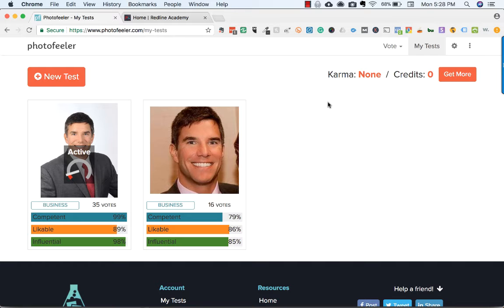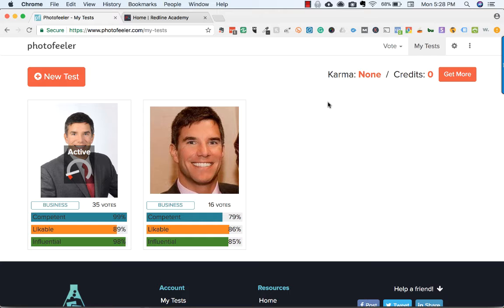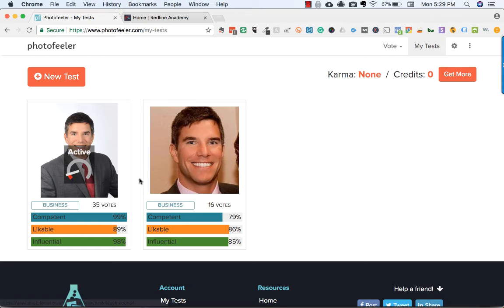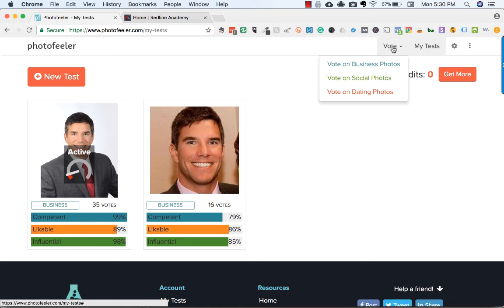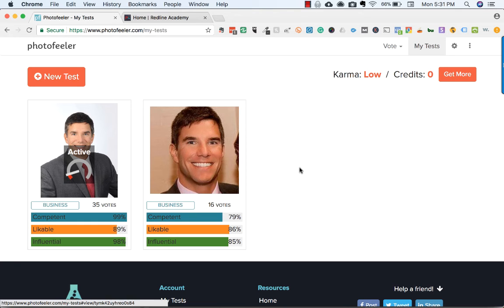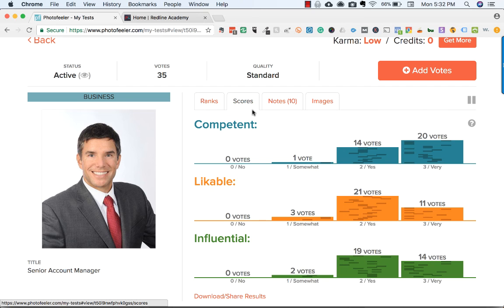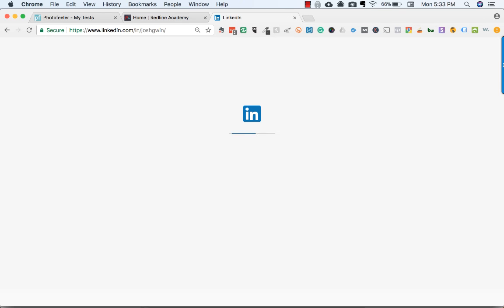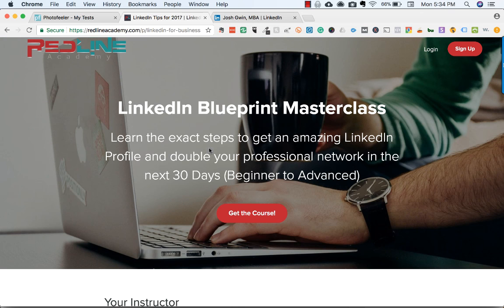How to Easily Get Feedback on Your LinkedIn Profile Picture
This video will show a free site for getting feedback from others on your LinkedIn profile picture. You can do this for free.

- Check out my course to learn the exact steps to get an amazing LinkedIn Profile and double your professional network in the next 30 Days (Beginner to Advanced)

- Get my 30-Day Checklist for Building a freelance social media business from home. These free resources are updated regularly so make sure to download our latest free report so you are on the list to get our latest free download to help you master your online business.

- Enroll for Free in my online school where we teach students about social media marketing and website design to help them do awesome at work.